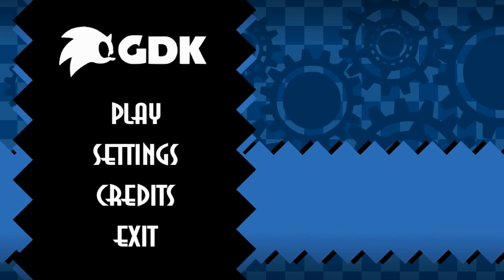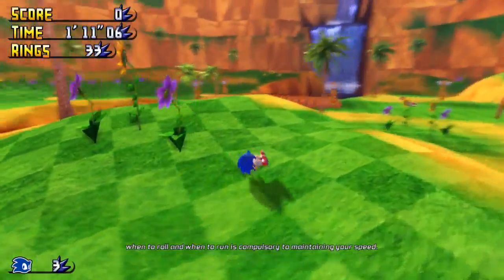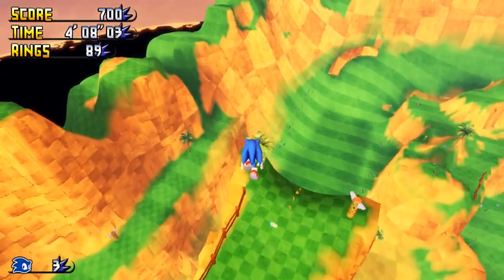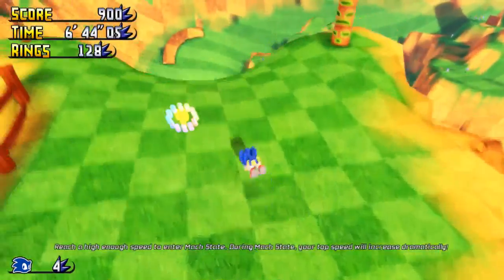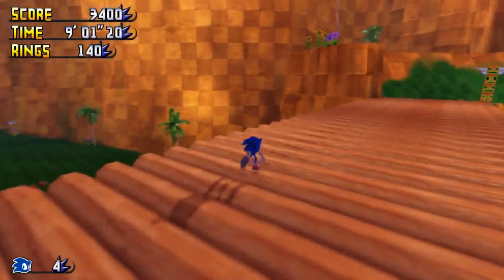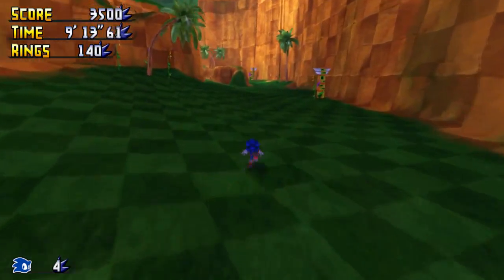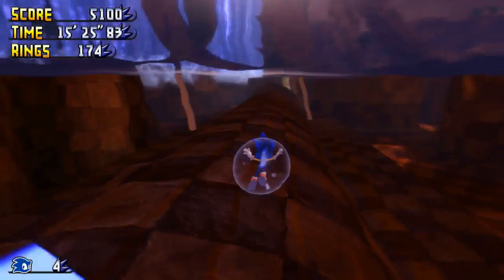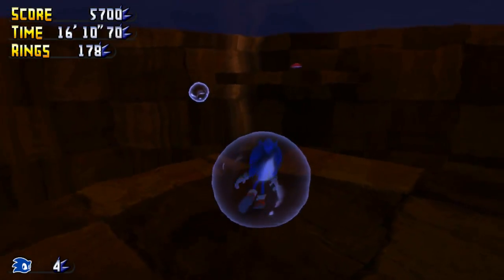Green Hill Paradise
a nifty 3D sonic fangame!